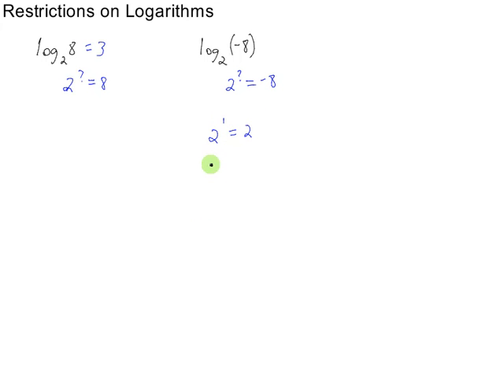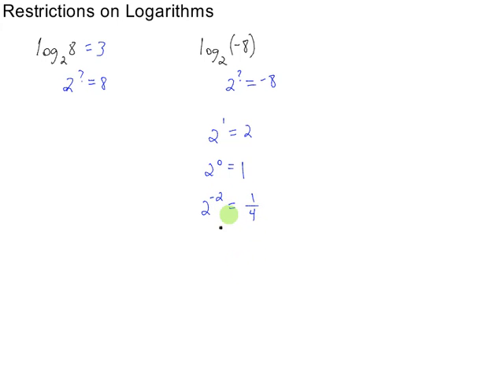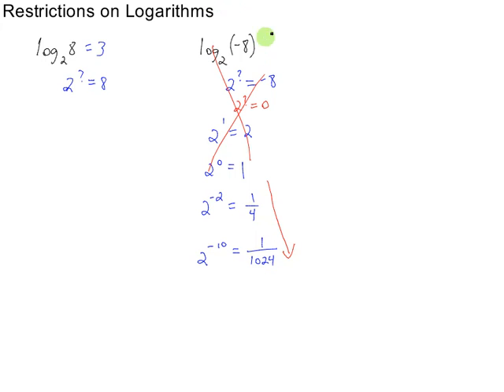Restrictions on Logs